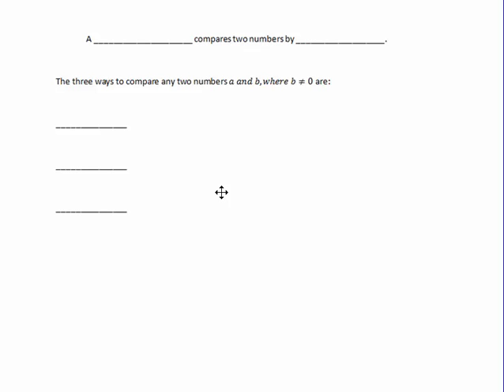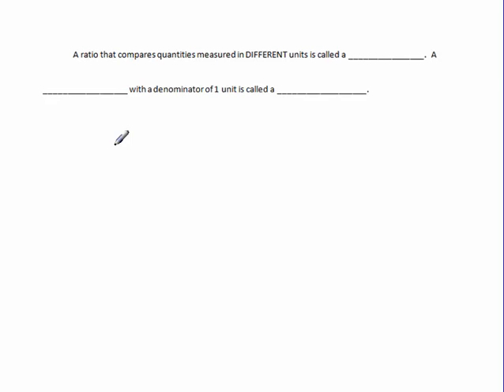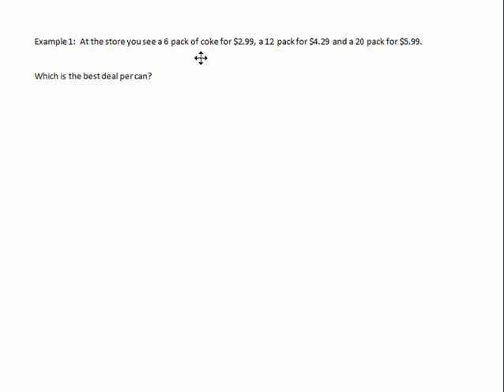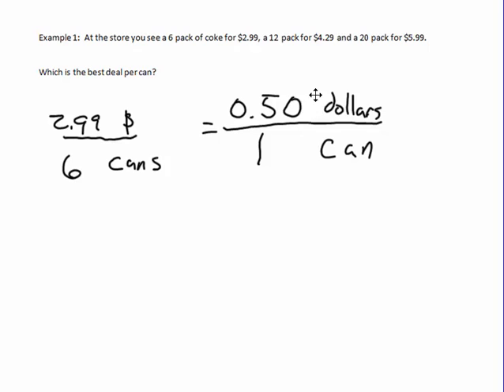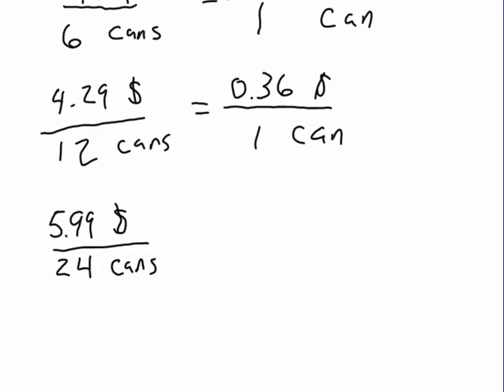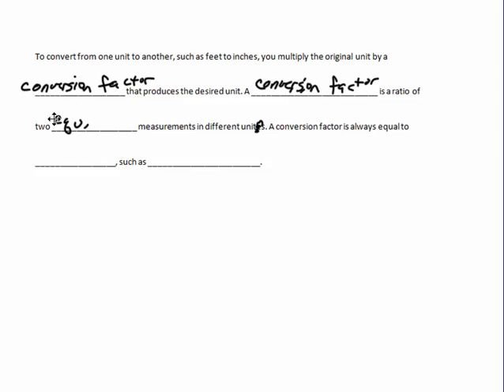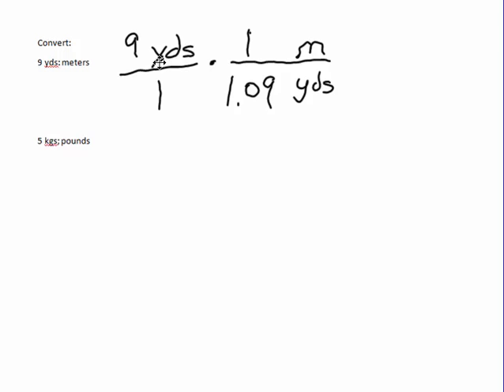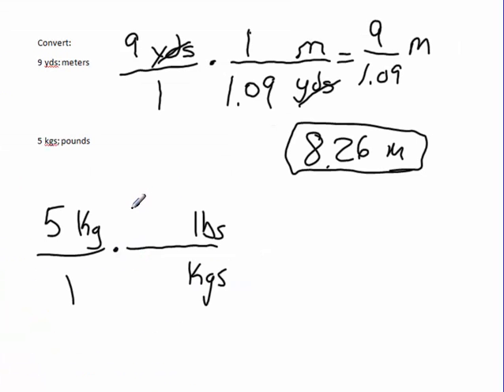Thornburg Algebra 1 Ch 2.6